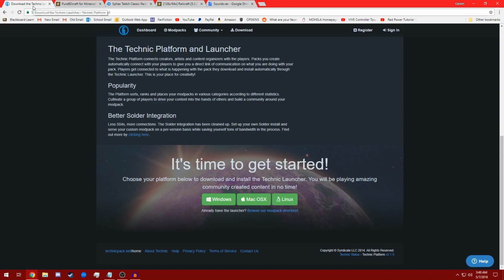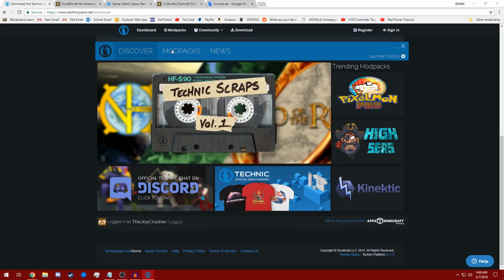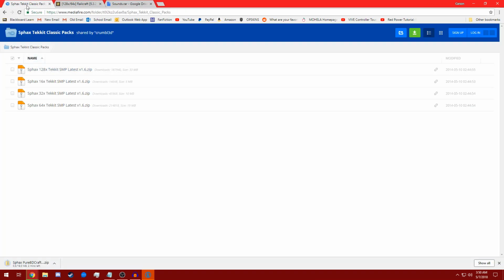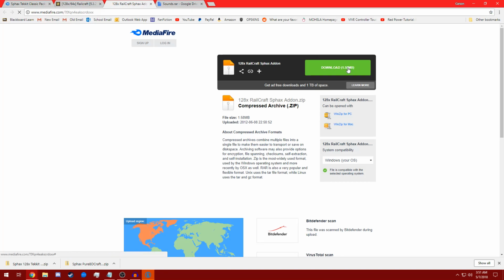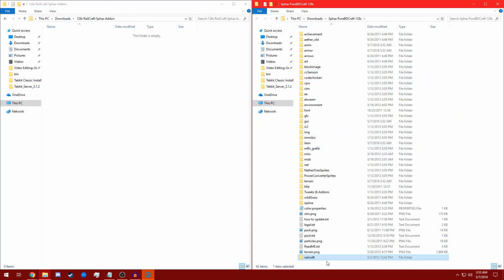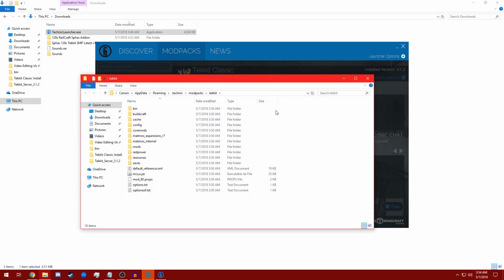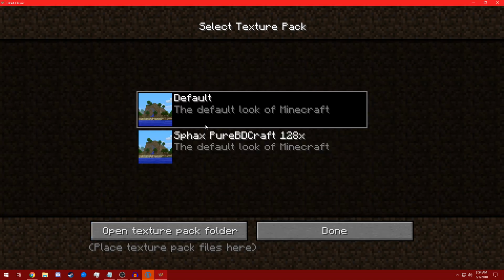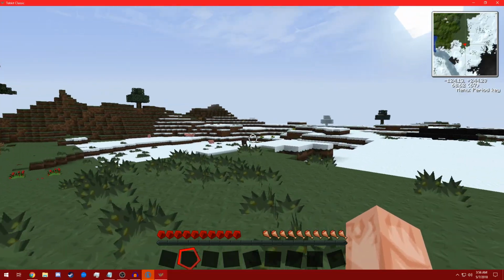[OUTDATED- August 2019 Video in Description] How to Install Tekkit Classic with Sounds and Sphax